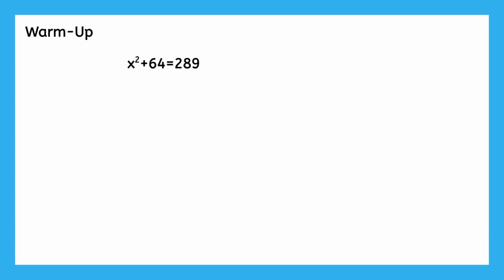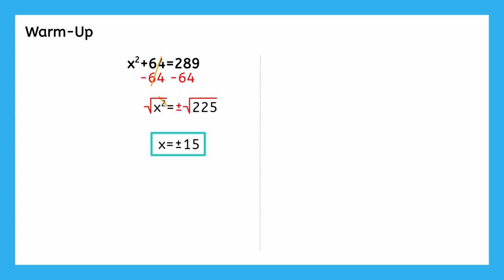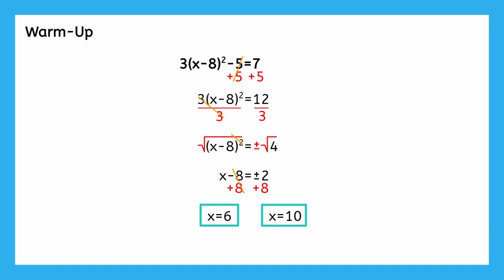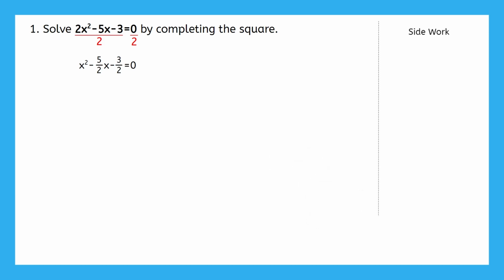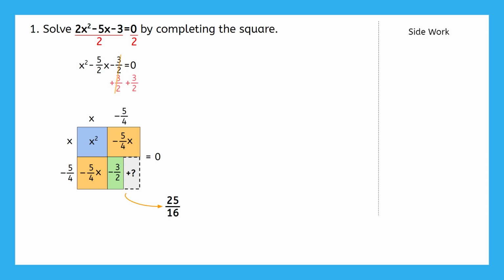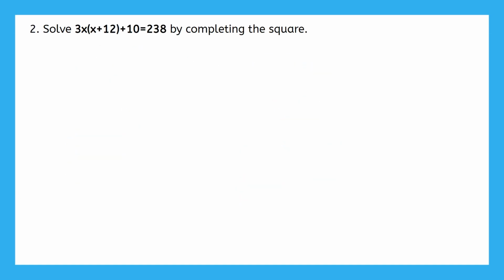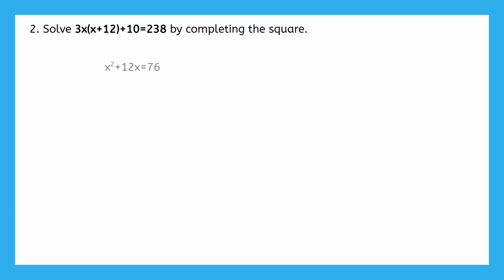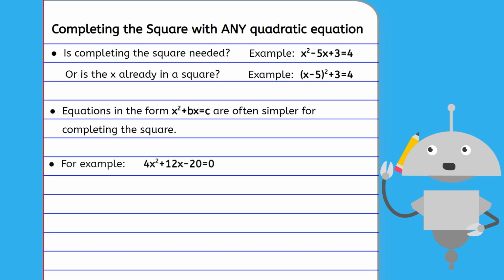Completing the Square: Part 2 - Solve Any Quadratic Equation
Can you use completing the square on any quadratic? Yes, and here’s how. In this Algebra 1 lesson, students apply the method to solve all types of quadratic equations. This lesson is from MiaPrep’s Algebra 1 course.